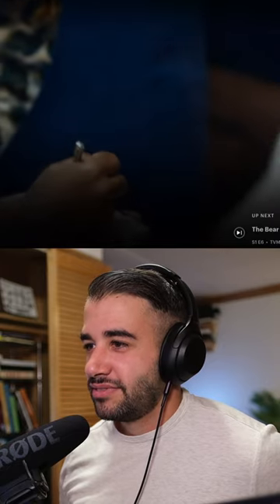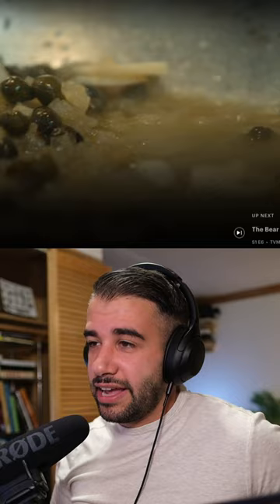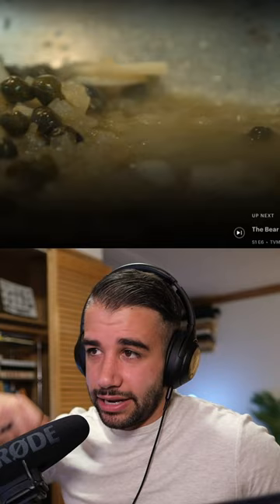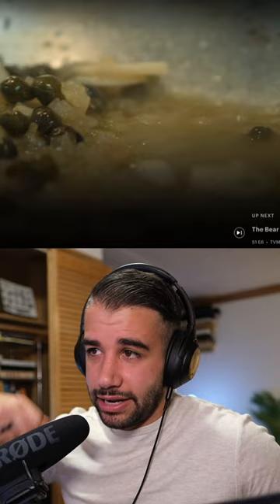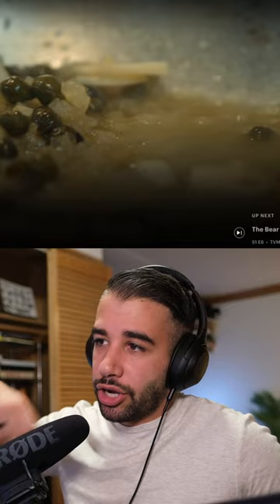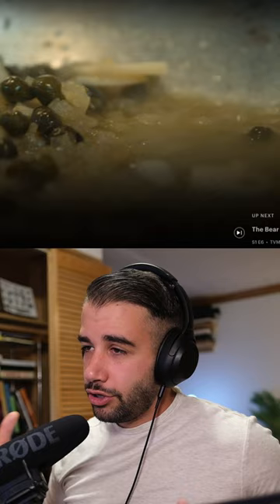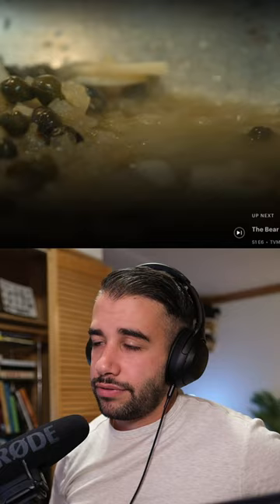How many butter sauces have you broken in your life? 🧈🤔💭